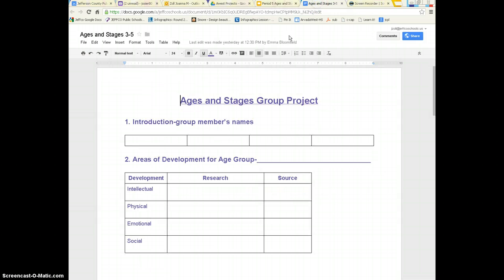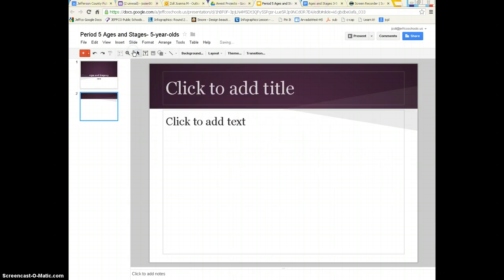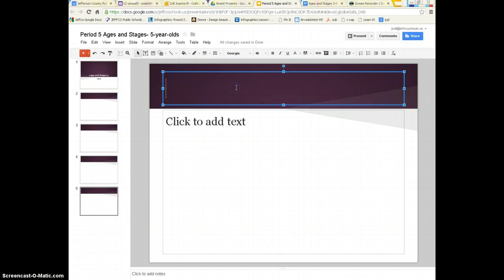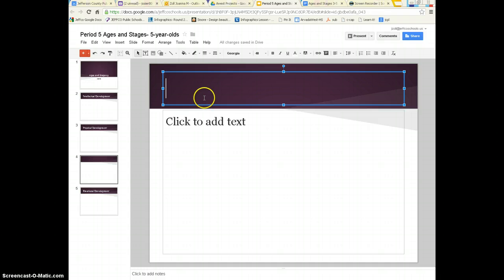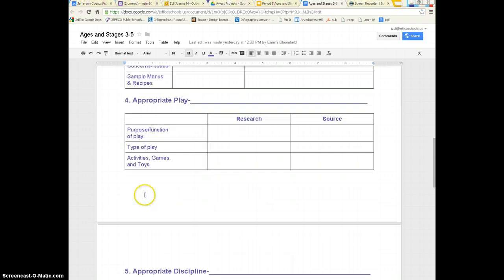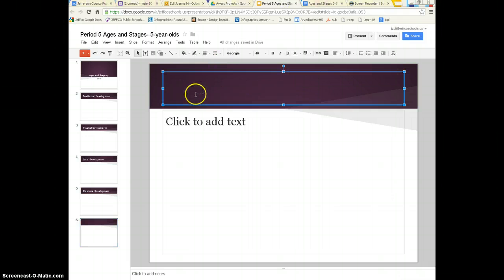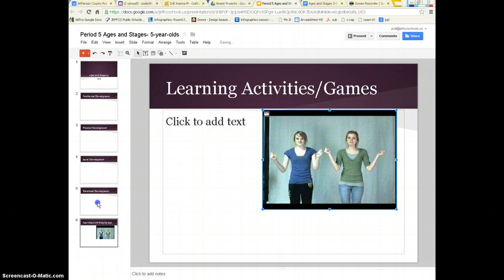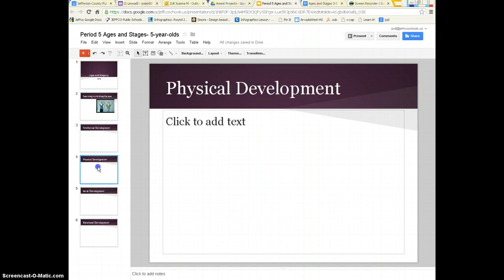Ages and Stages Presentation Set-up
The is a quick how-to on how to set-up your google presentation and how-to sequence it for your audience.